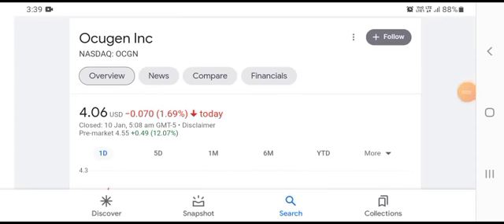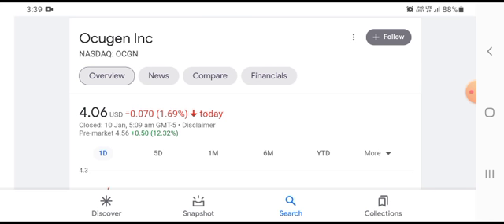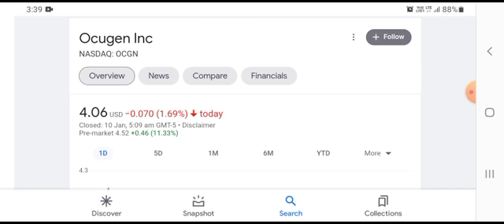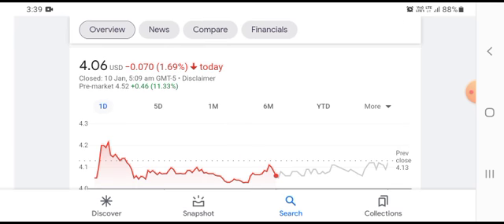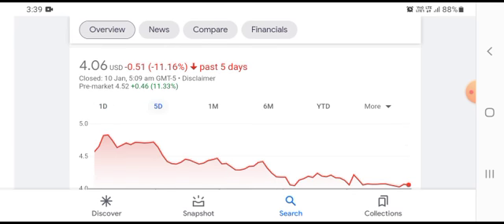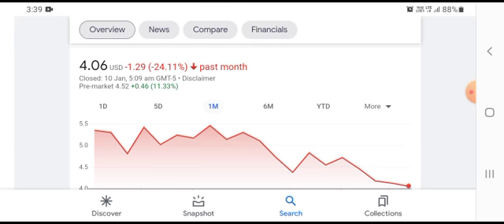OCGN Stock Will Make Millionaires! ( OCGN Stock Analysis ) | Ocugen Stock Price Prediction